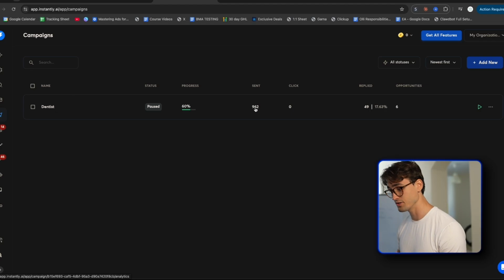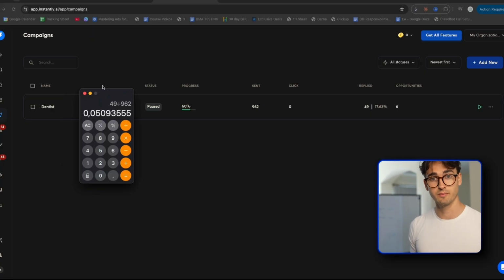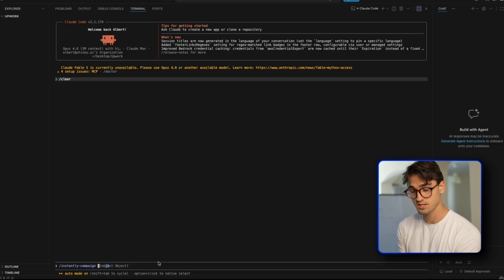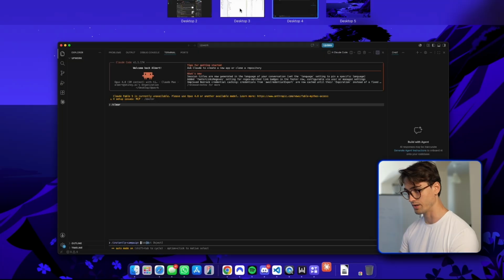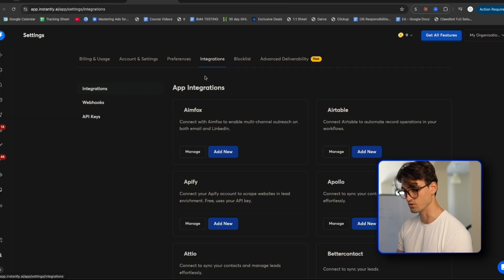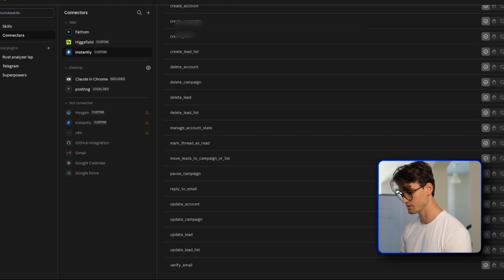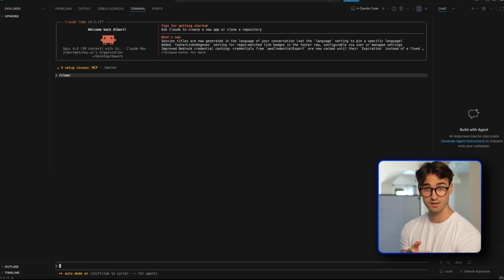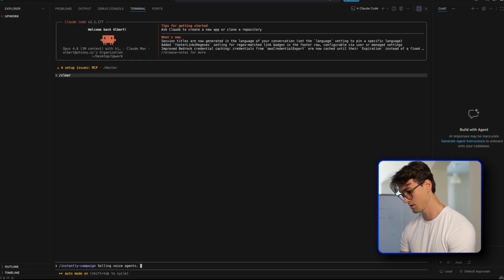Get A 5% Reply Rate Selling AI By Cold Email